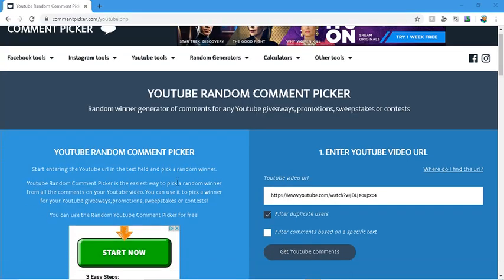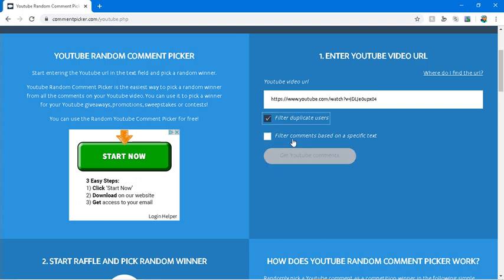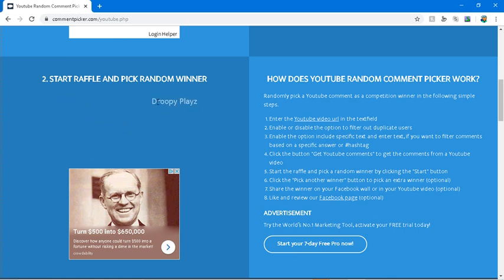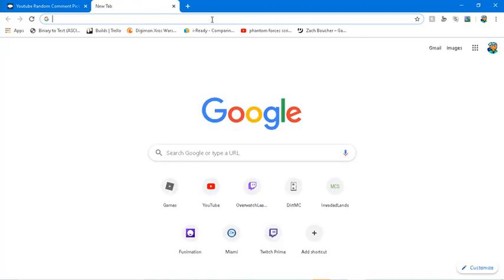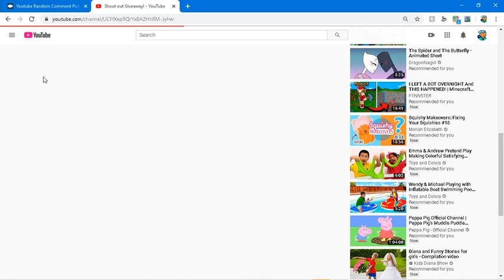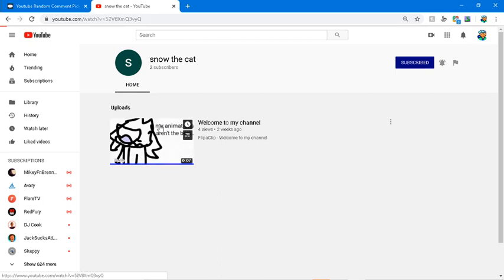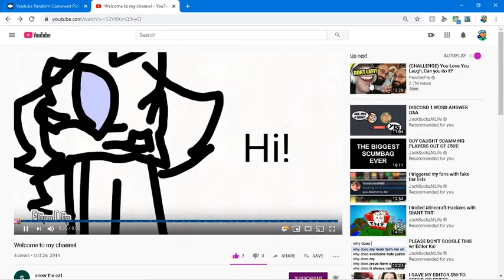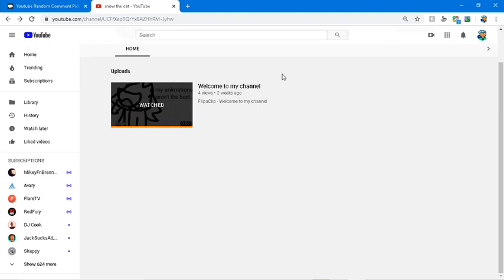Who won the shout out giveaway!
Spoilers down below